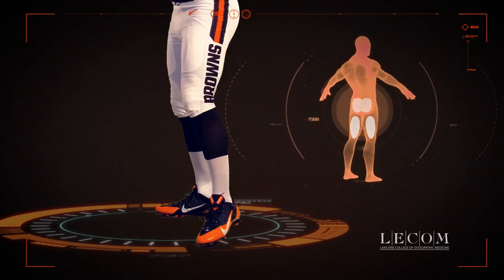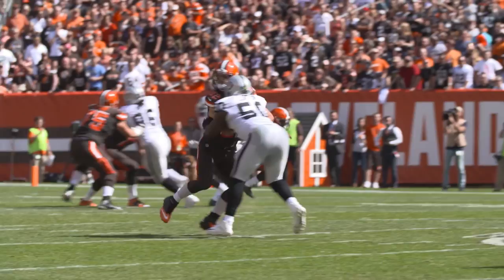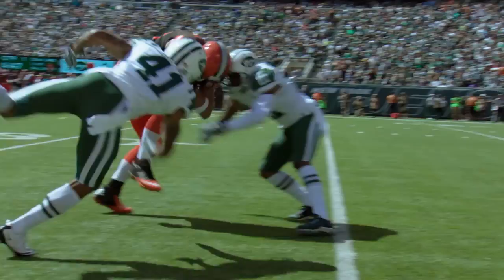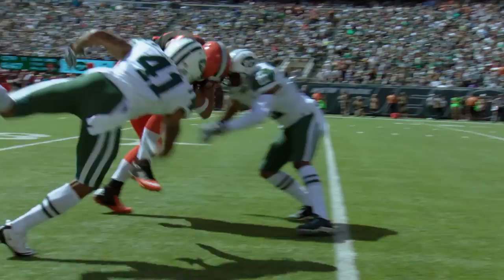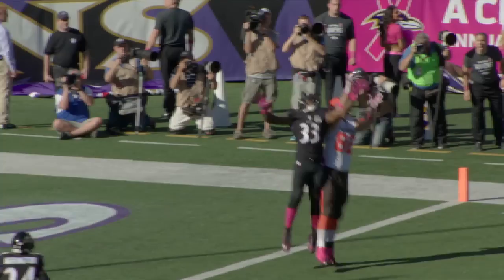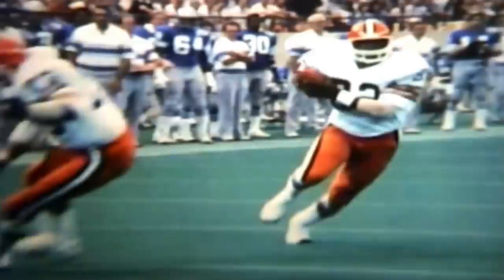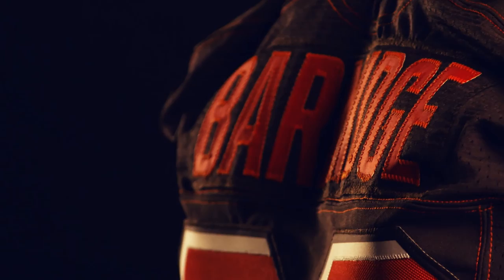Anatomy of A Player: Gary Barnidge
Gary Barnidge is a big part of the Browns offense, take a closer look at some of the attributes that make him such a dynamic player in this week's Anatomy of a Player, presented by LECOM.